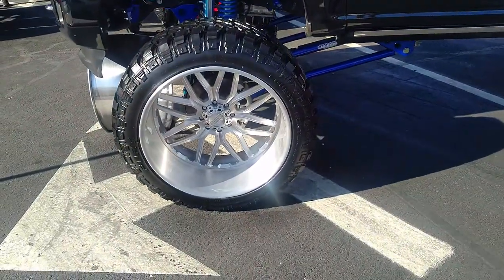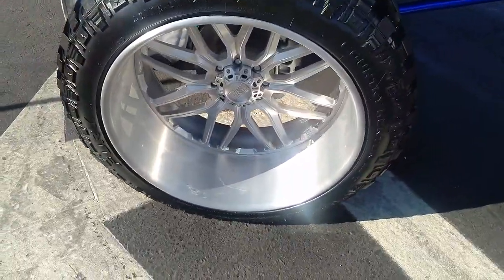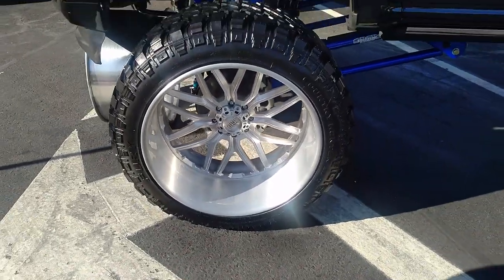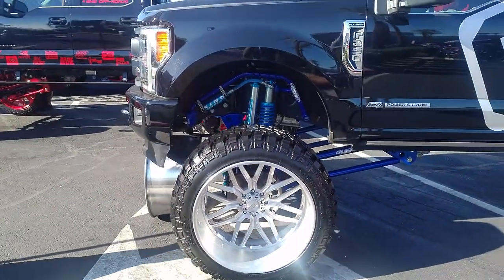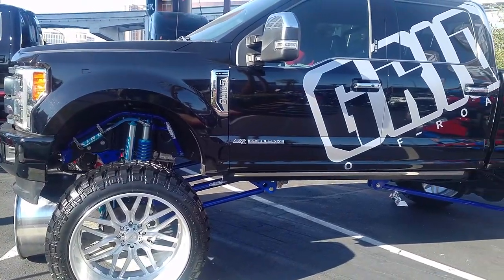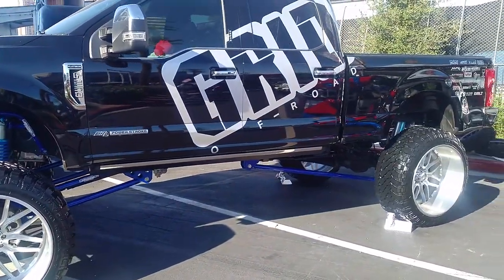28x16 Grid GF-M2 Silver Machined Rims Ford F-250 F-350 Chevy Silverado Sema Show